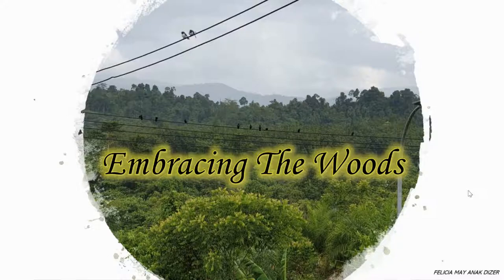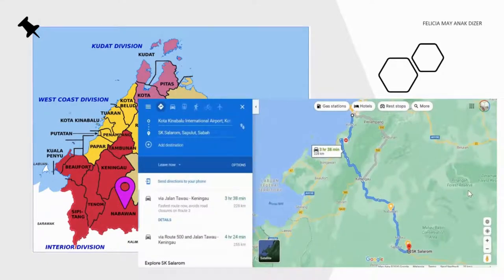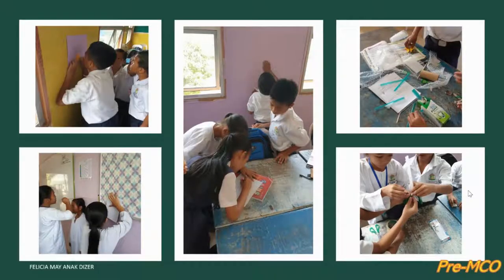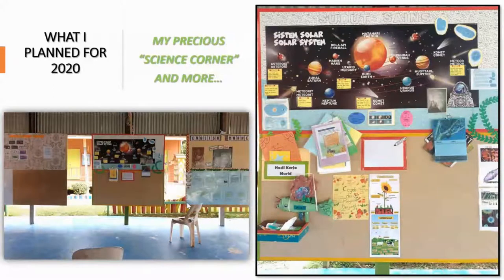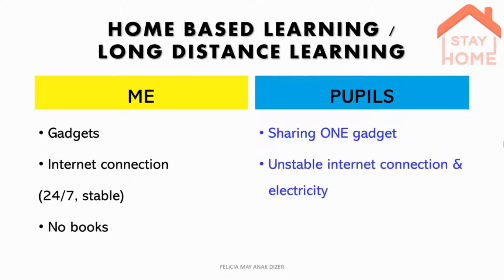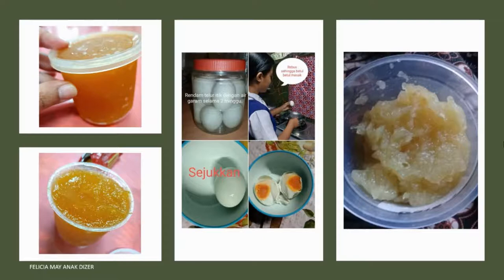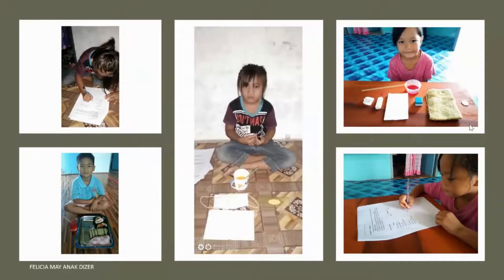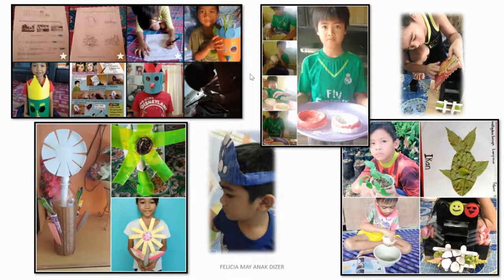Gamifying Science: A Remote Rural Teaching Perspective // Presented by Felicia May Anak Dizer